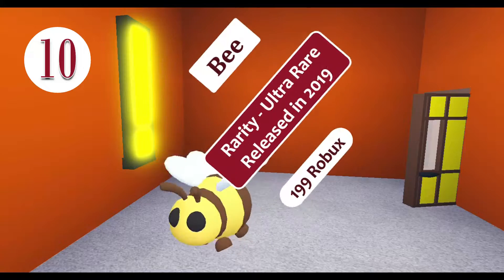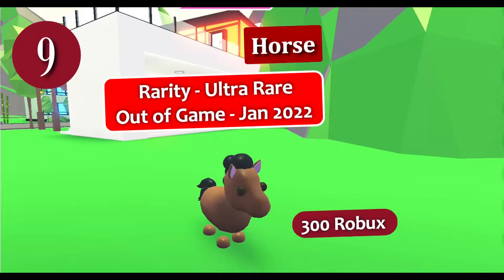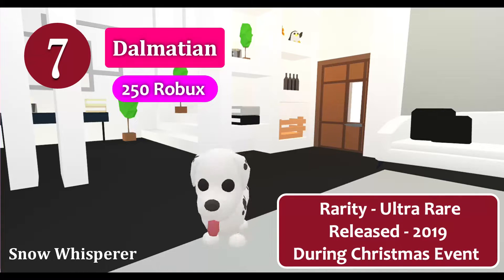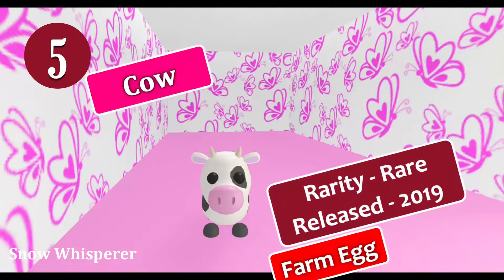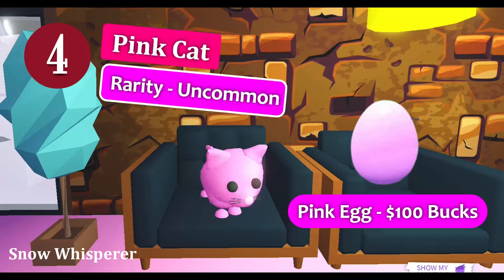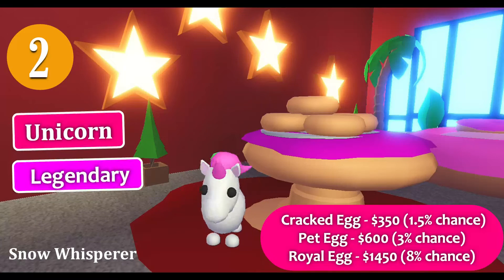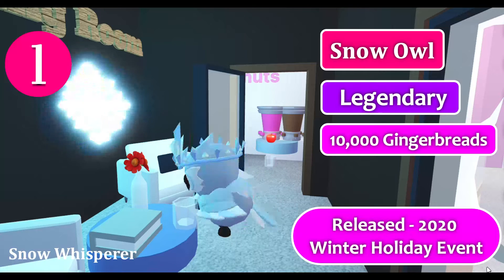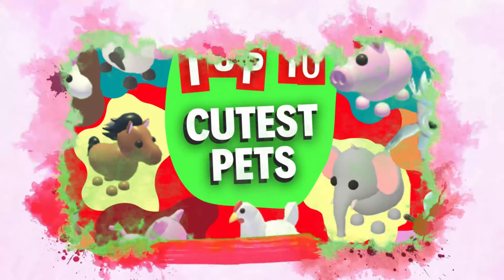TOP 10 Cutest Pets in Adopt me, Roblox! Adopt Me Pets Value.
Top 10 Most POPULAR & CUTEST Adopt Me pets in Roblox!
What do you think is the cutest pet in Adopt me?

Frost Fury & Adopt Me Pets, WHO BREAKS THE SPELL? -Turn Frog To Human in Adopt Me Roblox!